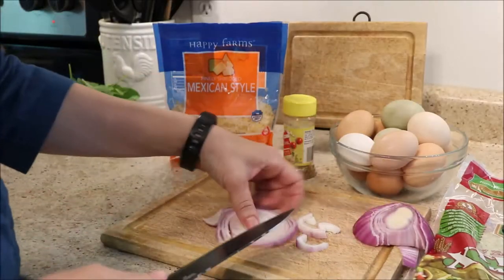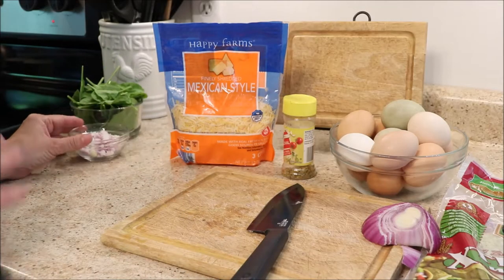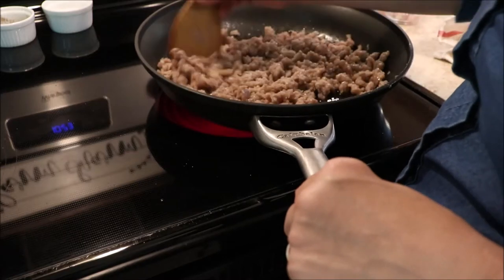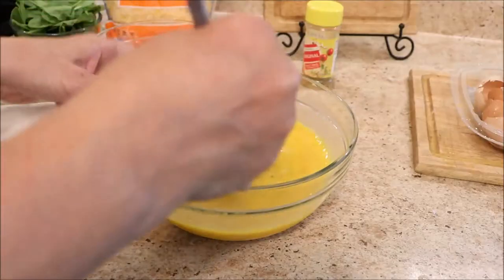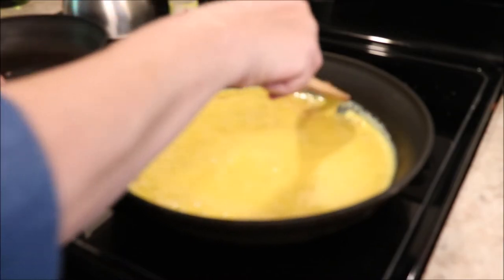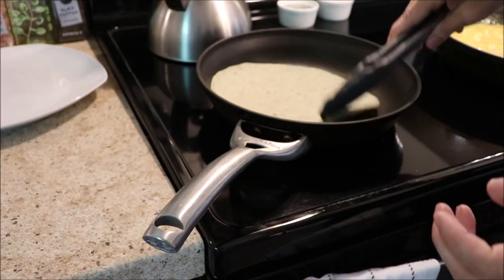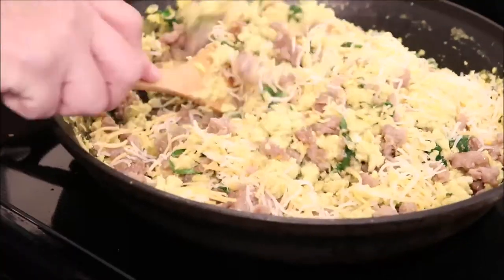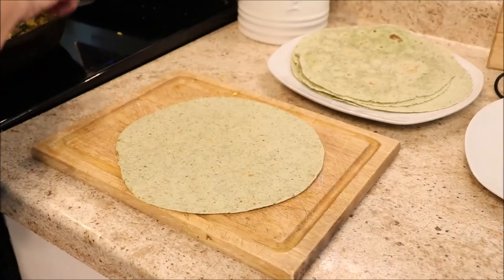Make ahead Meal | Freezer Friendly | Versatile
This is a quick, budget friendly make ahead meal. I often have an abundance of farm fresh eggs that make this my go to. Totally versatile. You can change up the meat, or go with no meat. You can change up the vegis or even how you add the eggs.